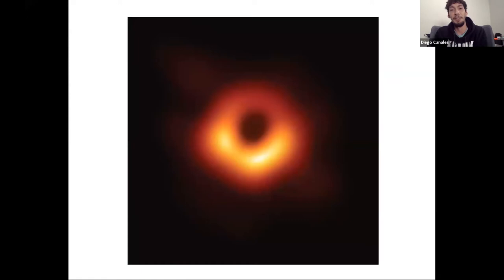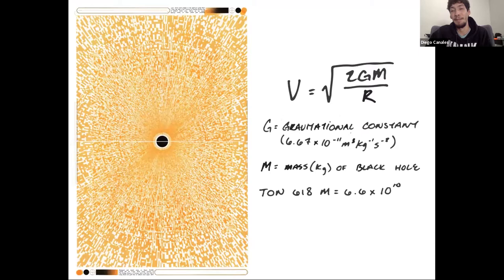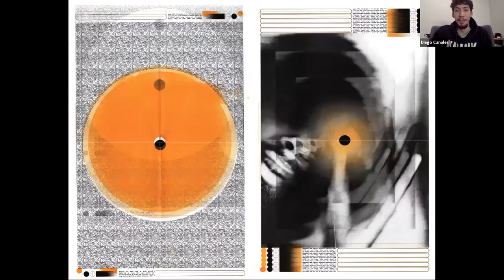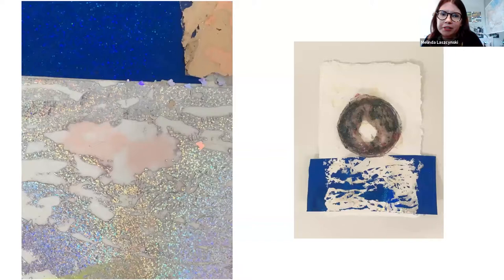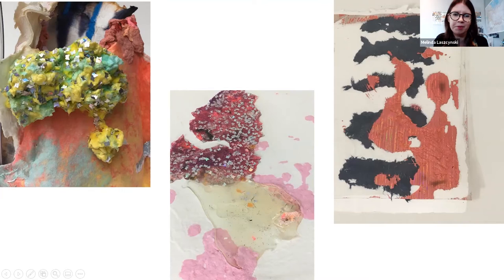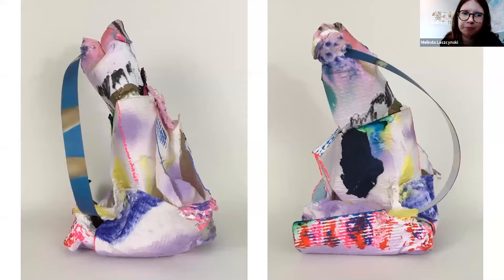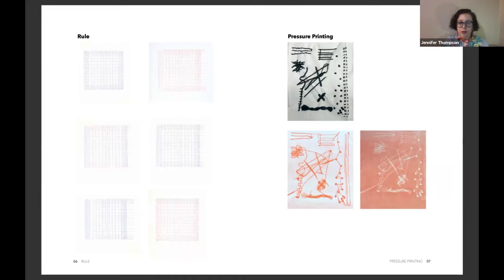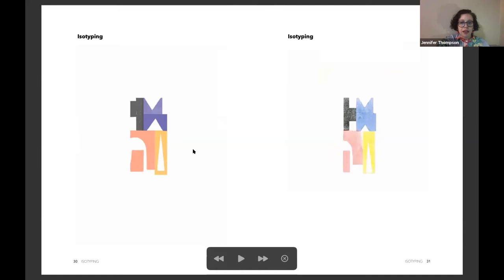Artists Talk TPM Spring 2021 Artists in Residence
Artists talk on Monday June 7th with The Printing Museum’s Spring 2021 Artists-in-Residence: Diego Cañales, Melinda Lasczynski, and Jennifer G. Thompson. They shared their inspirations and the unique bodies of work they’ve completed during their residency, as well as discussing their process.

Diego Cañales @ozotso - 2:34
Melinda Lasczynski @masczynski - 18:06
Jennifer G. Thompson @_jennifergthompson_ - 36:26
Q&A - 46:22